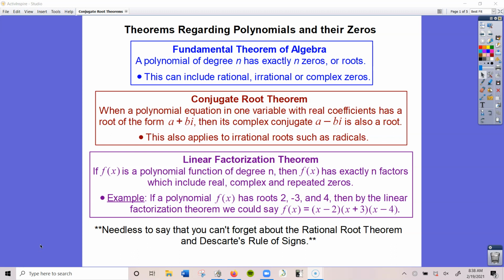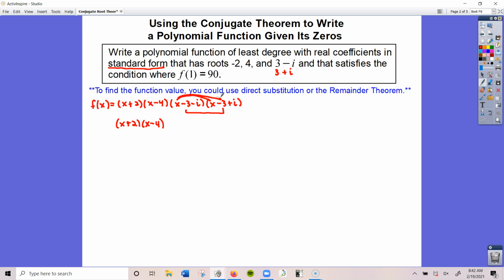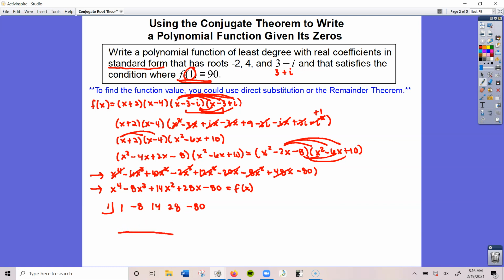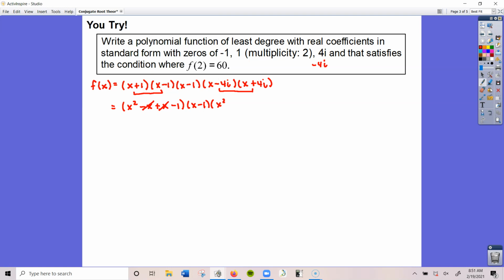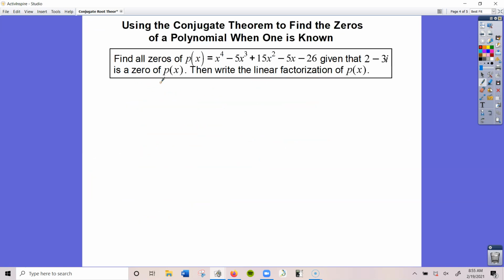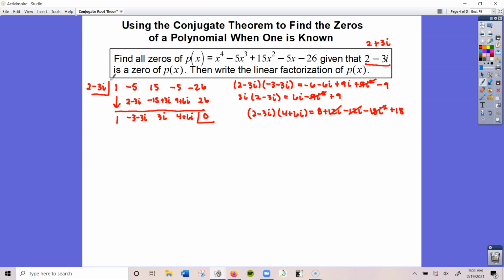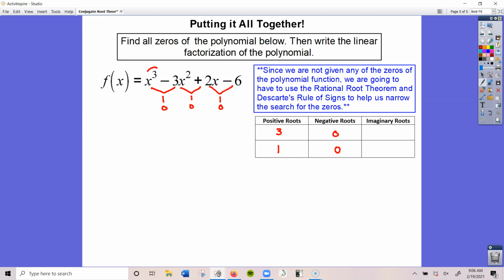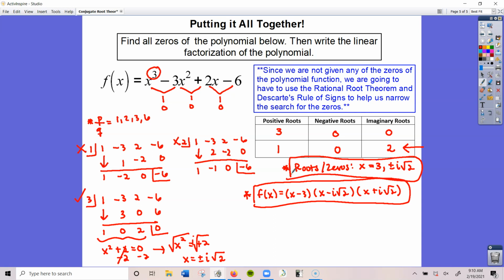Conjugate Root Theorems and Linear Factorization of Polynomials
Students will learn how to use the theorems regarding polynomials and their zeros in order to find all of the zeros of the polynomial and write a polynomial in factored and standard form.